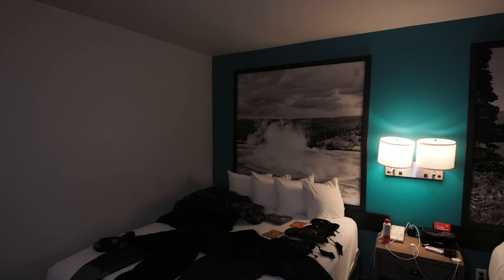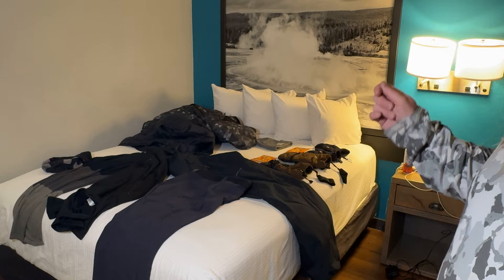OM System - Cold Weather Photography Gear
This video will share what Lee Hoy, OM System Ambassador, is wearing in 2024 to photograph wildlife and landscapes in extreme cold weather.

CAMERA BODIES

LENSES

ACCESSORIES